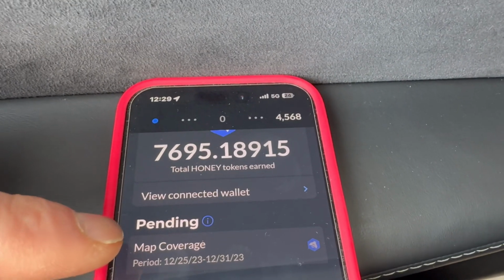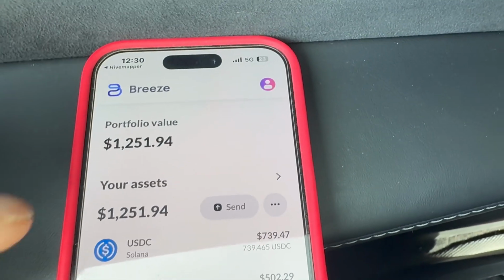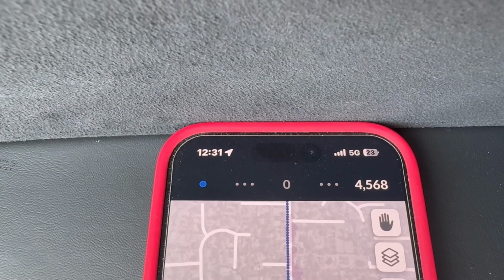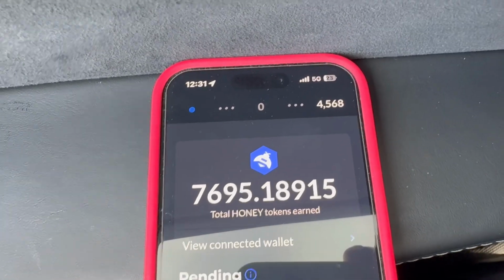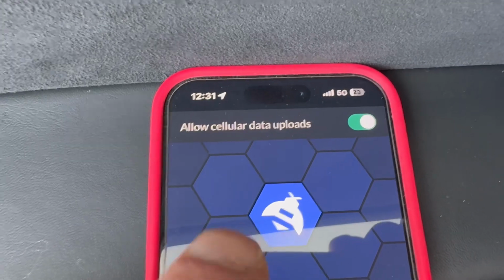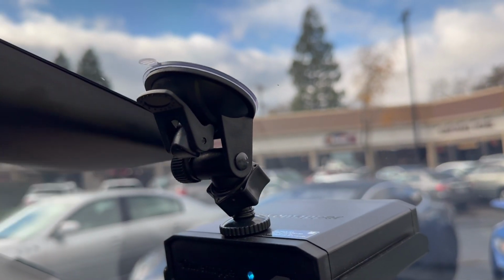HIVEMAPPER DASHCAM S - 2 WEEKS OF MAPPING. HOW MUCH HONEY COINS RECEVIED BY JUST DRIVING AND AIRDROP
I’ve ordered my dashcamS about 6-7 month ago and received in November but it died on me. I had replacement now and this video about how much honey you can make driving around.

IF YOU PLANNING TO BUY HIVEMAPPER USE MY
DONTMINDME

Thank you for using Amazon afiliated link for my suction mount:

Here is info:

Each unit purchased before the end of the year will be eligible for the 2500 HONEY bonus. Once your dashcam(s) is received, all you have to do is map 250 kilometers with your unit(s), fill out this form, and consider your HONEY bonus secured